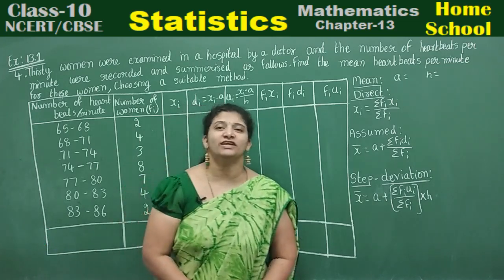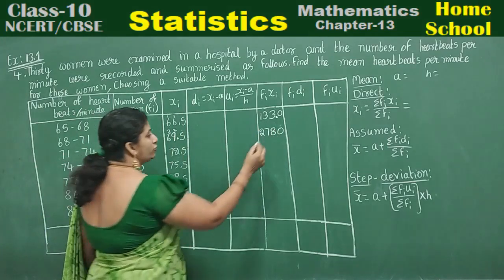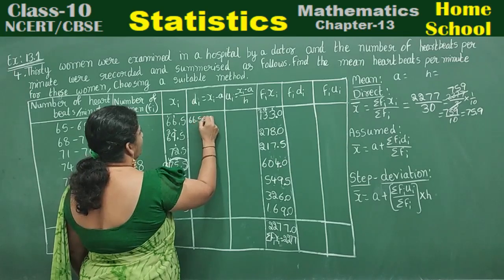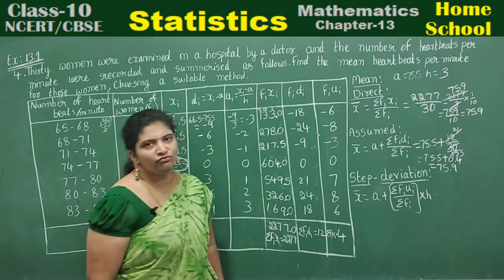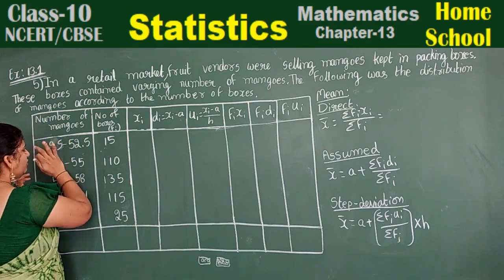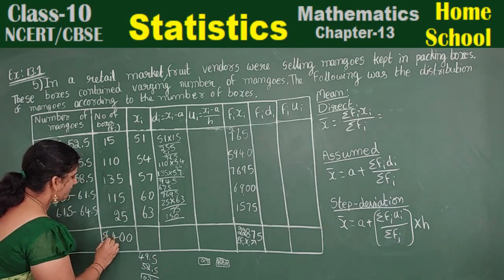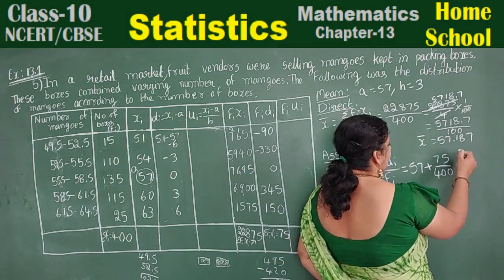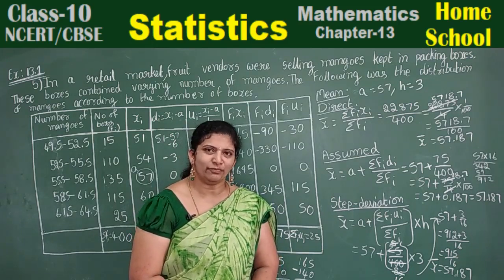Statistics| Part-4|Class 10|Exercise-13.1 Problem(4 & 5)) Mathematics NCERT/CBSE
Chapter-13( Statistics) solutions for class 10th Mathematics NCERT/CBSE syllabus